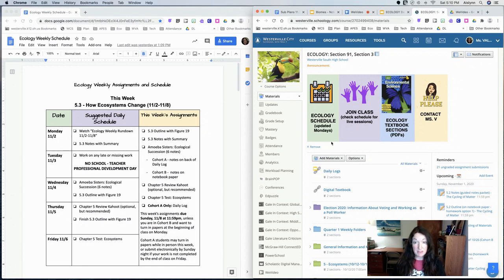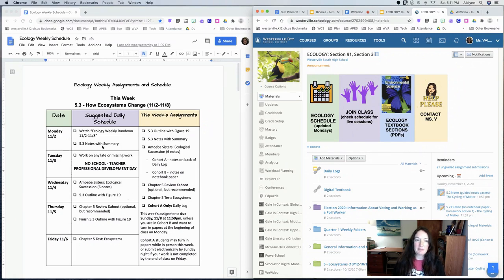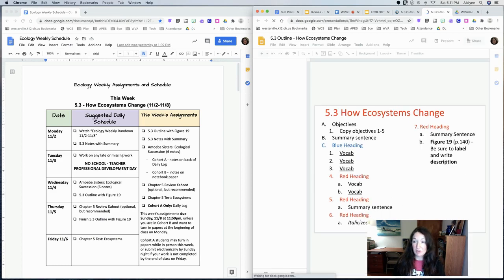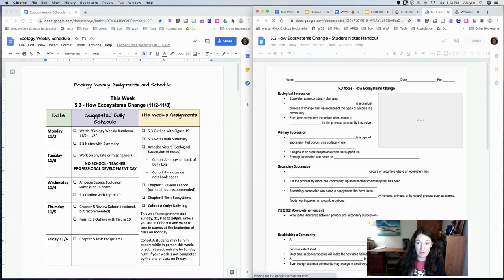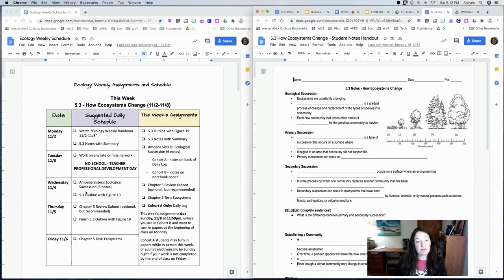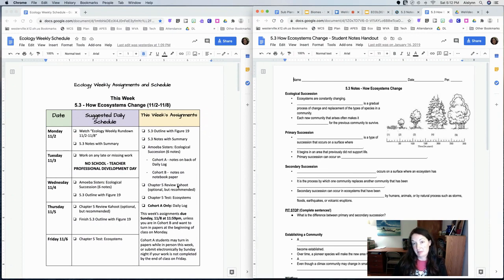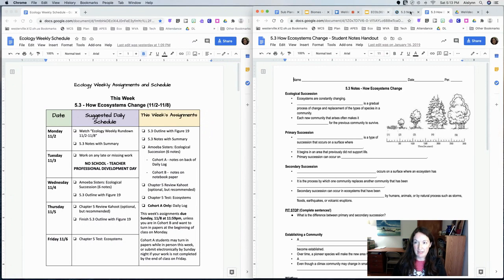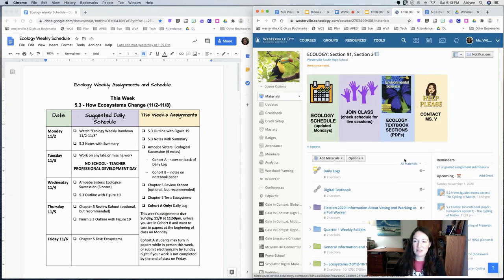11/2-11/8 Ecology Weekly Rundown 2.0